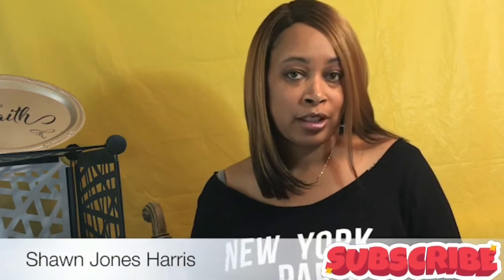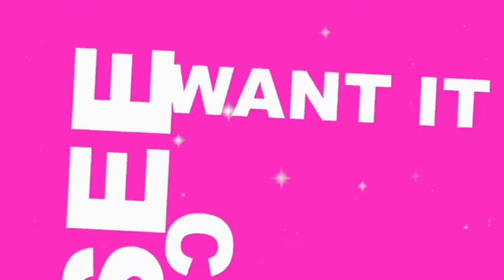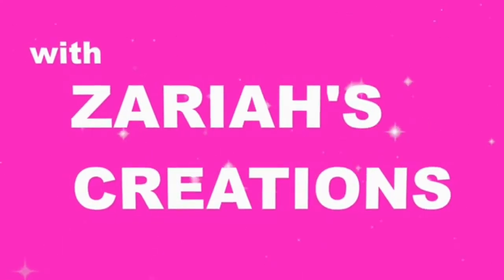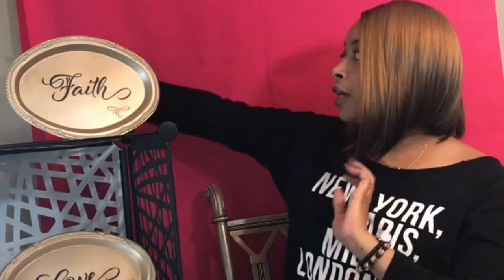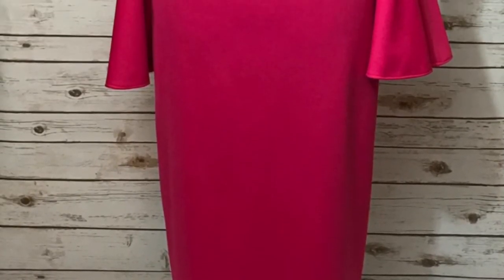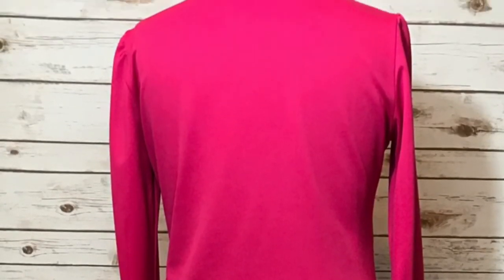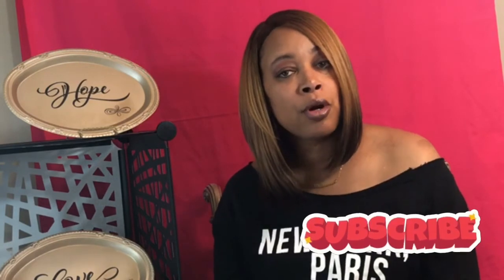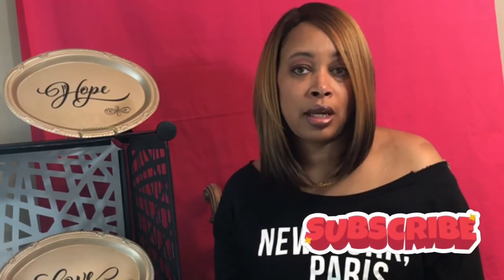DIY Backdrops | How to make your own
Supplies mentioned:
Pink Backdrop
5 * 7 Brick Wall Backdrop
Ella Bella Backdrop – White washed Wood
Painter's tape
PVC piping